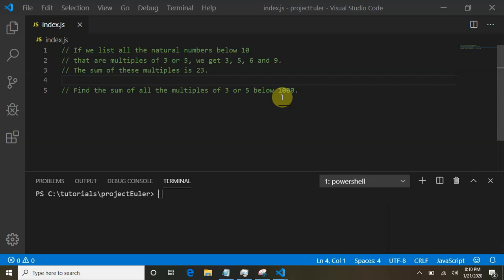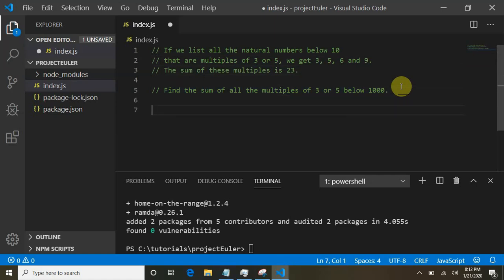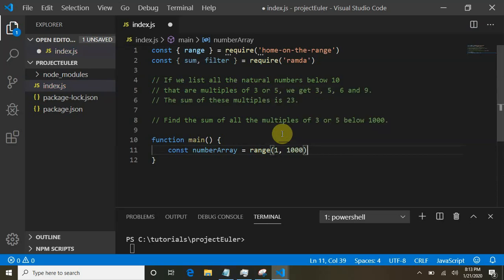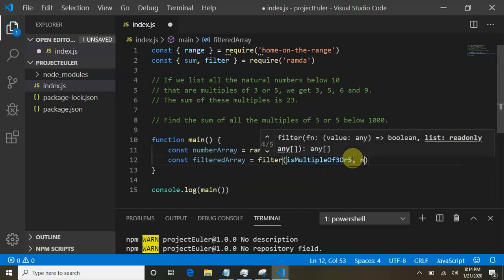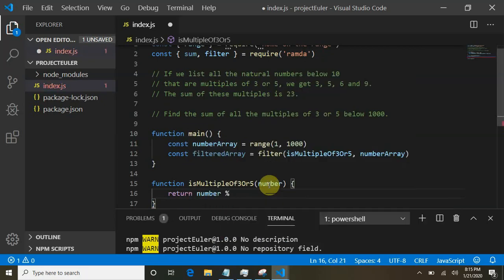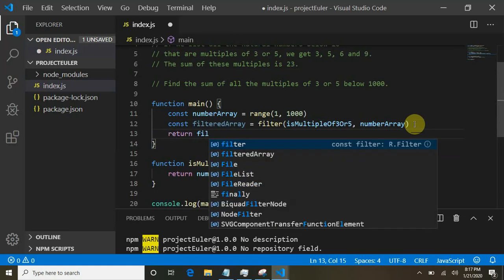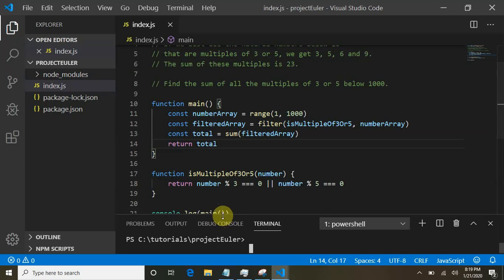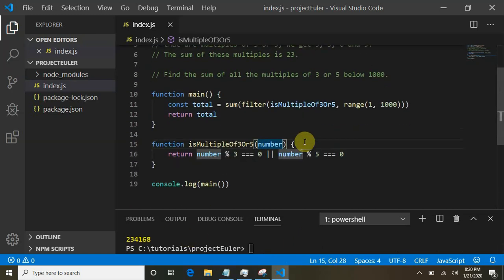JS - Project Euler #1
Solving Project Euler's Problem #1 in a functional way with JavaScript.